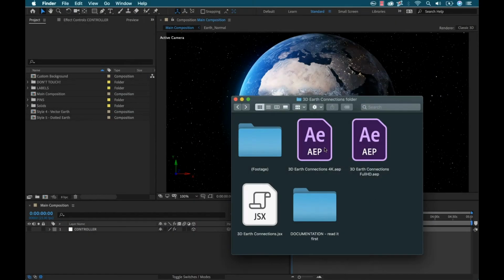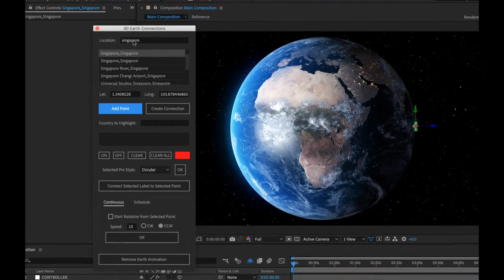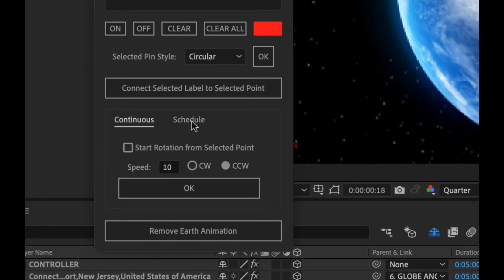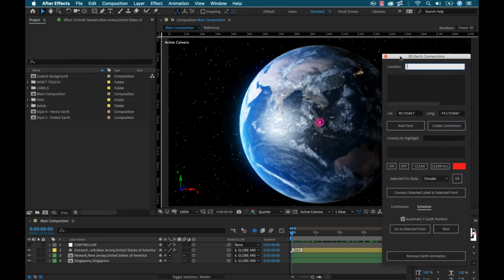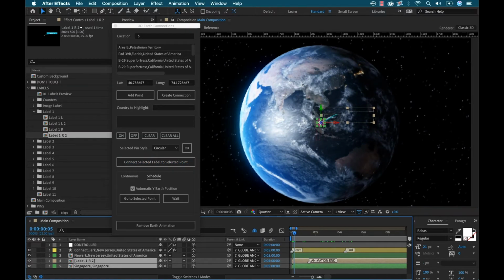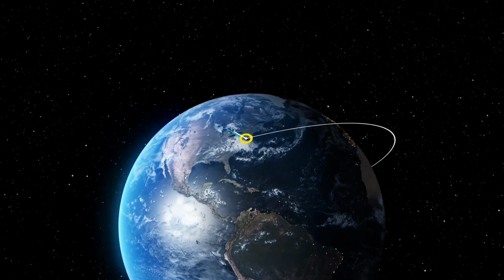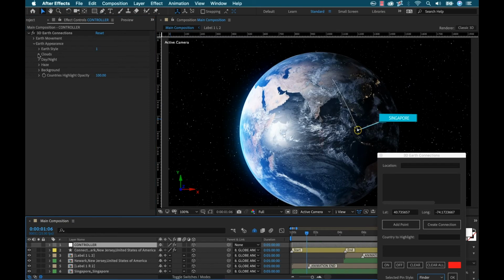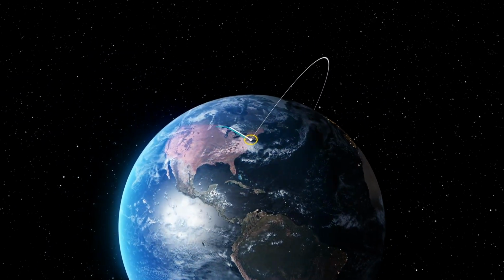🌎Create 3D PATH ANIMATIONS Around the World🌎Adobe After Effects 2019 Tutorial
Use 3D Earth Connections to animate paths around a 3D earth in Adobe After Effects.

License this Music:
Aesthetics Trap
Warm and spacey, featuring pulsating synthesizers, electric guitar, deep bass, vocal chops, and beats that create a dreamy, feel-good mood.